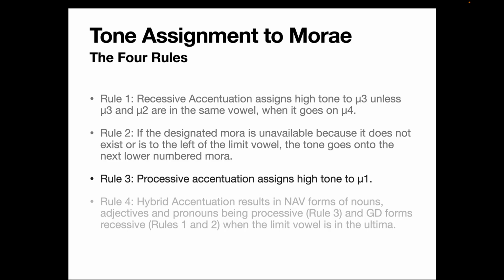Accentuation in Ancient Greek Rule 3 (Accentuation in Ancient Greek A Mora-Based Approach Video 4)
Rule 3 is super-easy to explain and to understand.